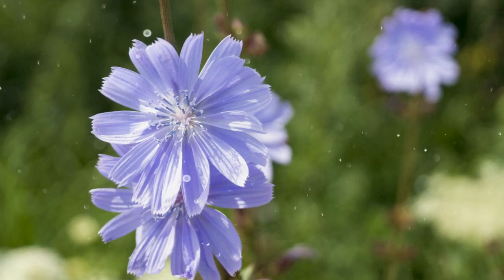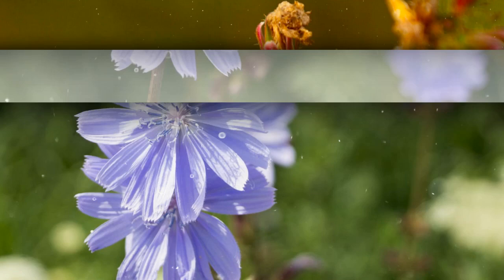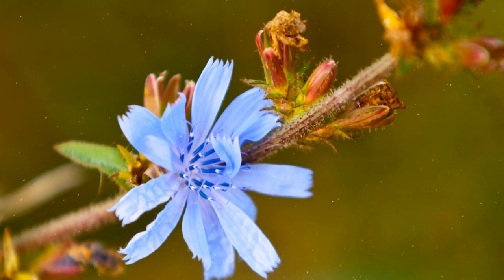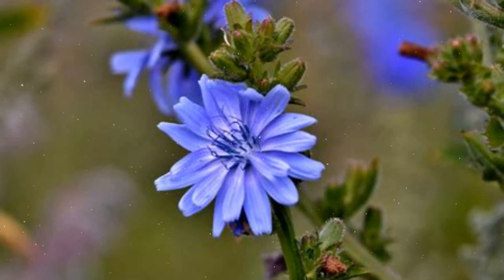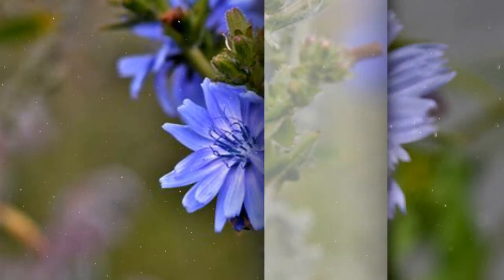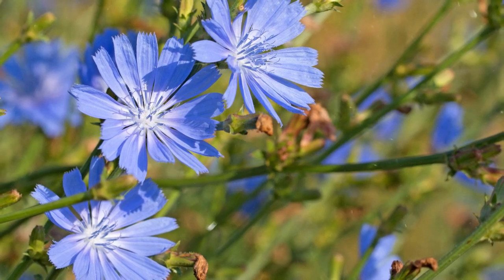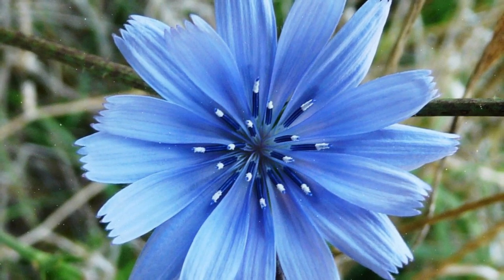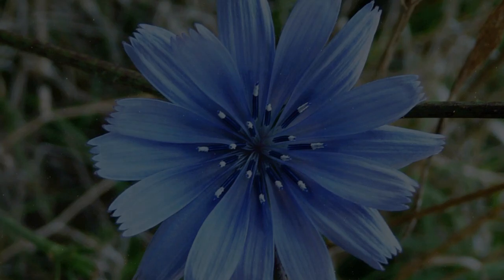How to Grow Chicory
How to Grow Chicory: A Guide to Cultivating Nutritious and Versatile Greens
Chicory, a member of the dandelion family, is a versatile and nutritious plant that is valued for its leaves, roots, and even its roasted roots which are used as a coffee substitute. With its bitter and slightly spicy flavor, chicory leaves are a popular addition to salads and cooked dishes. This hardy plant is relatively easy to grow, making it a great addition to both vegetable gardens and ornamental landscapes.